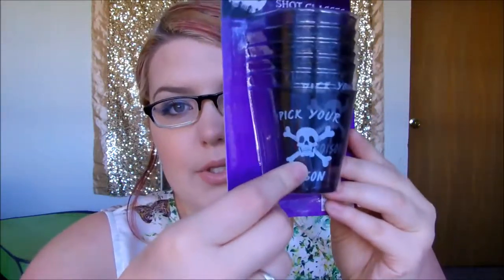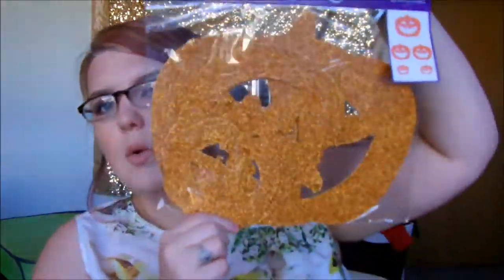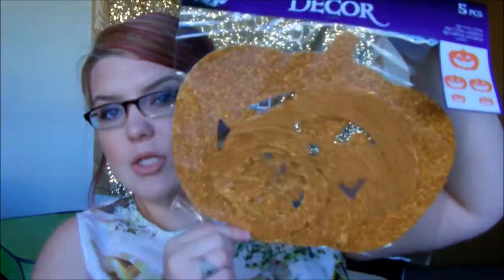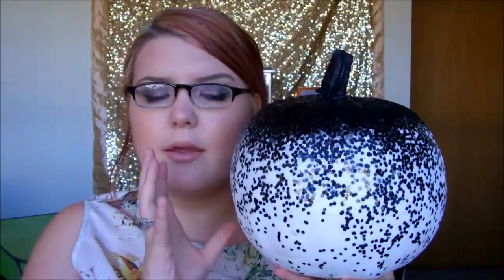FALL HAUL 2016 - Target & Dollar Tree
:) Thumbs up!!! I know it has been quite a long time since I have uploaded anything, but that's because I have had a lot of changes in my life lately.